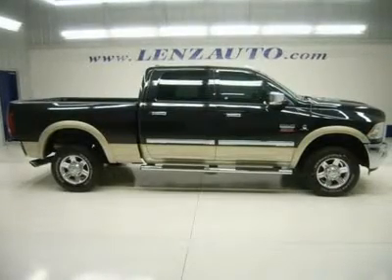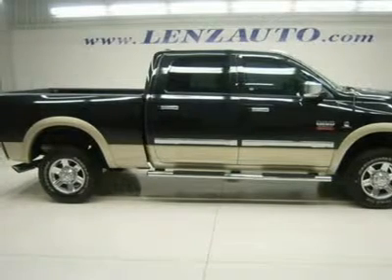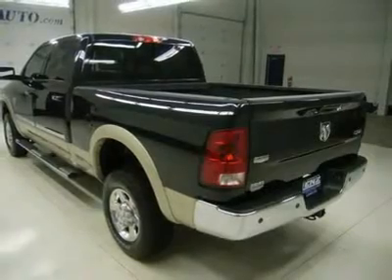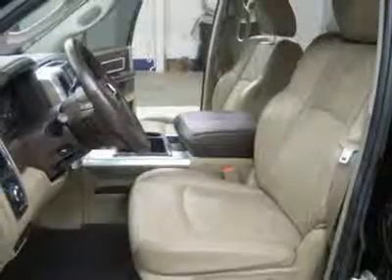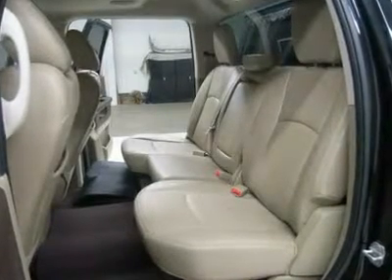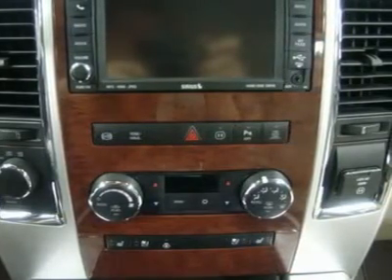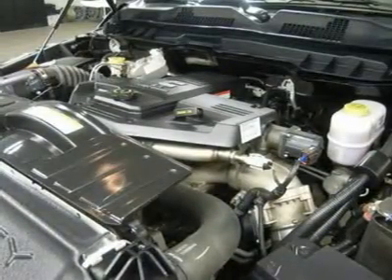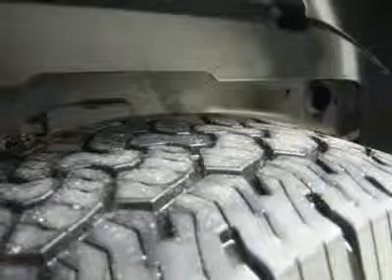2011 DODGE RAM 2500 Fond Du Lac, WI J3958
2011 DODGE RAM 2500 Fond Du Lac, WI
Stock# J3958

536 S. Seymour St

WATCH A FULL HD VIDEO OF THIS 2011 DODGE RAM 2500! 1 OWNER! CLEAN CARFAX! 6.7 LITER CUMMINS DIESEL, SHORT BOX, FULL FOUR DOOR CREW CAB (BIGGER DOORS AND MORE ROOM IN BACK THAN THE QUAD CAB), LARAMIE PACKAGE, SIX SPEED AUTOMATIC TRANSMISSION WITH OPTIONAL MANUAL TAP SHIFT, TURN DIAL 4X4 FOUR WHEEL DRIVE, DUAL POWER AIR CONDITIONED AND HEATED SEATS, TAN LEATHER SEATS, BUCKET SEATS, MEMORY DRIVERS SEAT, 2ND ROW HEATED BENCH SEATING, REVERSE CAMERA, SOFTTOPPER CANVAS TRUCK CAP TOPPER, FULL TOWING PACKAGE (RECEIVER HITCH, WIRING, AND TRANSMISSION COOLER), FACTORY DIESEL EXHAUST BRAKE, FACTORY INTEGRATED ELECTRIC BRAKE CONTROLLER, HEATED POWER MIRRORS WITH BUILT IN DIRECTIONAL SIGNALS, BF GOODRICH RUGGED TRAIL T/A LT265/70 R17, POLISHED ALUMINUM RIMS, FOUR WHEEL DISC BRAKES, FACTORY STAINLESS STEEL STEPBARS, SPRAY-IN BEDLINER, REVERSE SENSORS, CLEARANCE LIGHTS, FOG LIGHTS, LOCKING TAILGATE, CHROMED TIPPED EXHAUST, CD PLAYER, 28 GB HARD DRIVE MY GIG, U-CONNECT HANDS FREE BLUE TOOTH PHONE SYSTEM UCONNECT, FACTORY SUBWOOFER, ALPINE SOUND SYSTEM, SIRIUS SATELLITE RADIO CAPABILITIES, KEYLESS ENTRY WITH FACTORY REMOTE START, HEATED STEERING WHEEL, MULTI-FUNCTION STEERING WHEEL, HOMELINK SYSTEM WITH THREE PROGRAMMABLE LIGHTING,SECURITY,GARAGE BUTTON, L.A.T.C.H. CHILD SAFETY SYSTEM, DUAL CLIMATE CONTROL, REAR WINDOW DEFROSTER, COMPASS, TEMPERATURE, AND MILEAGE DISPLAY, POWER PEDALS, FACTORY FLOORMATS, WOODGRAIN DASH AND DOOR TRIM, AIR CONDITIONING AC, CRUISE CONTROL, POWER LOCKS, POWER WINDOWS, TILT, 115V / 150W AUXILIARY POWER OUTLET, FACTORY BUMPER TO BUMPER MILE WARRANTY UNTIL 36,000 MILES, FACTORY POWERTRAIN WARRANTY UNTIL 100,000 MILES, FACTORY WARRANTY ON CUMMINS DIESEL ENGINE UNTIL 100,000 MILES, THIS TRUCK IS ELIGIBLE FOR A PARTS AND SERVICE AGREEMENT! 1 OWNER! CLEAN CARFAX! VERY VERY CLEAN INSIDE AND OUT! RUNS AND DRIVES EXCELLENT! THIS IS ONE OF THE SHARPEST 2011DODGE RAM 2500 CREWCAB SHORTBOX 3/4 TON TRUCKS ON OUR LOT! AWESOME BRILLIANT BLACK OVER GOLD TWO TONE PAINT SCHEME! MAKE YOUR MOVE BEFORE THIS SUPER CLEAN 4WD IS GONE! 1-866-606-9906. VIEW OUR COMPLETE INVENTORY OF AROUND 500 VEHICLES ***If you are looking for financing Lenz Truck Center can help!  We have on the spot financing! Bad Credit or Good we will work with your 17 banks to get you approved and for a great rate! If you live far away or close to us we make it our promise to make sure you are a happy customer before, during, and after the sale! Lenz Truck Center has been in business and family owned for 25 years! With a new generation taking over we plan on making this the place you and your children buy their next vehicle! Lenz Truck Center is the country's fastest growing dealership!  Lenz Truck Center has grown from about a 40 vehicle inventory in 1999 to over 400 today!  Our selection is unmatched in the industry with more high quality used diesel trucks than anyone in the Midwest. All here in Fond du Lac, WI!  All of our vehicles are Lenz Certified and ready to be delivered!  All prices are plus any applicable state taxes and service fees.  We will do our best to keep all information current and accurate, however the dealership should be contacted for final pricing and availability.